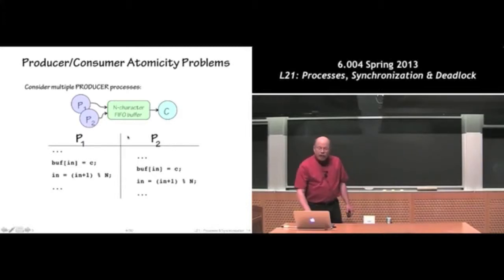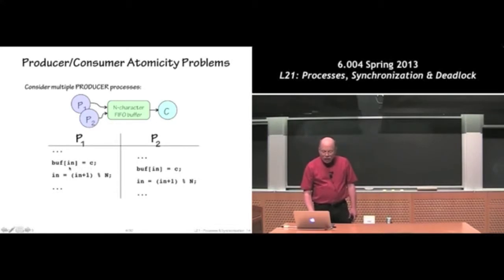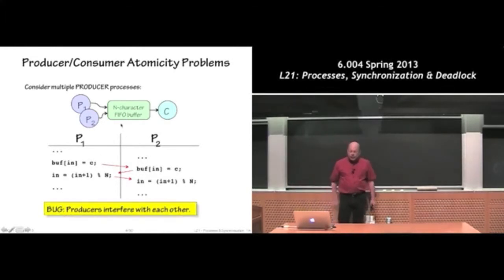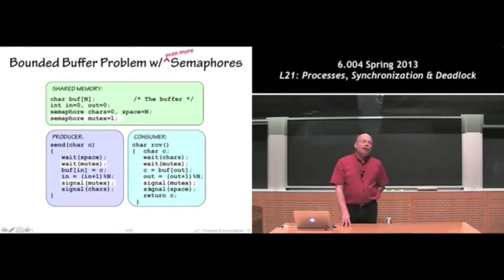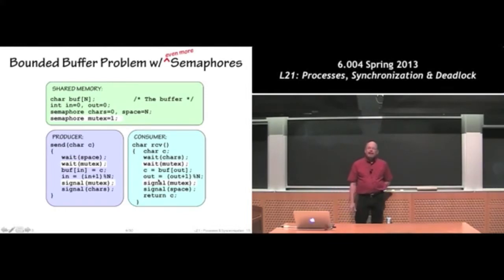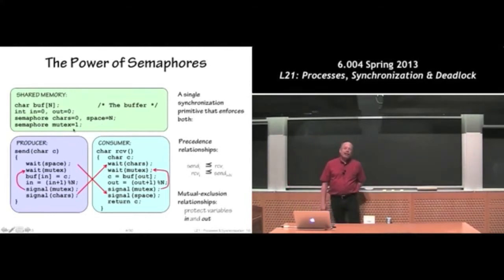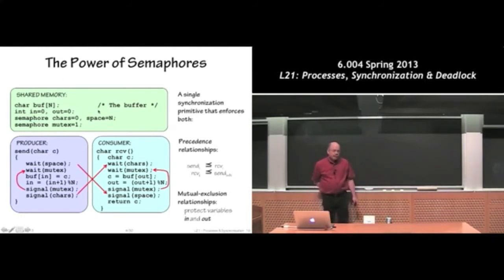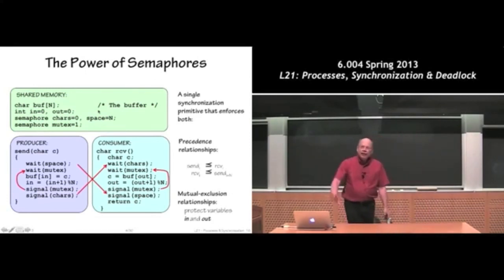a139MIT6004L21p4 Part 4 of edited version of MIT 6.004 Lecture 21; May 2013